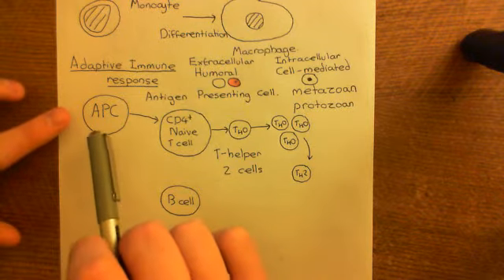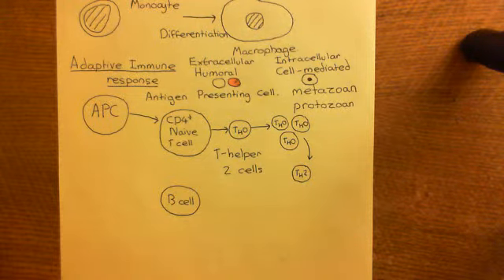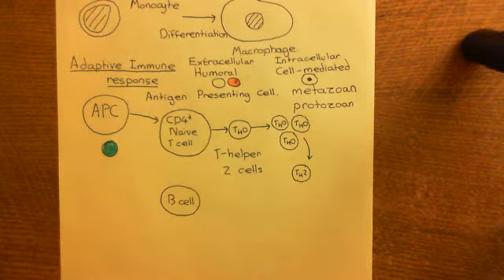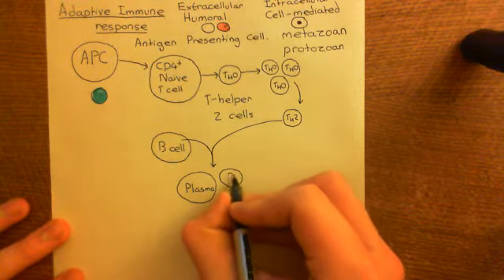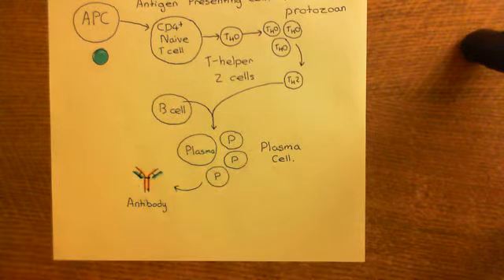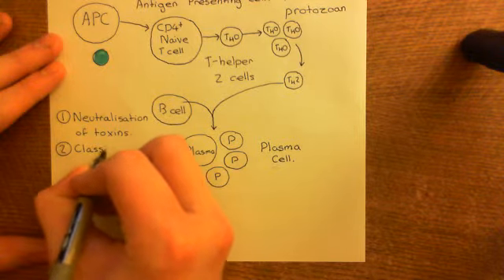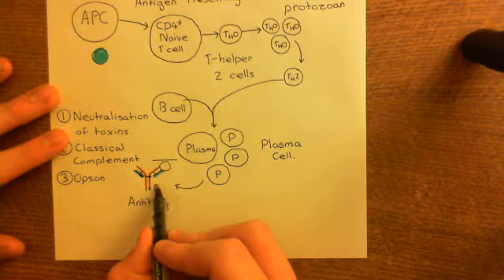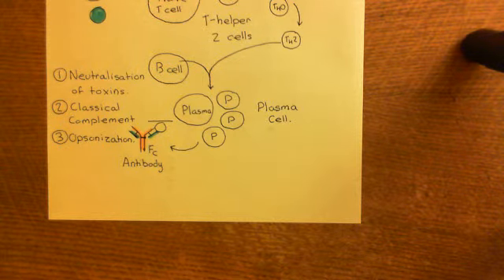Chronic Inflammation - Angiogenesis Part 4